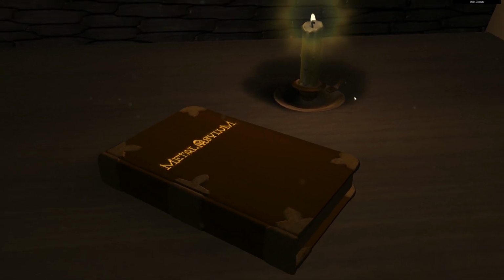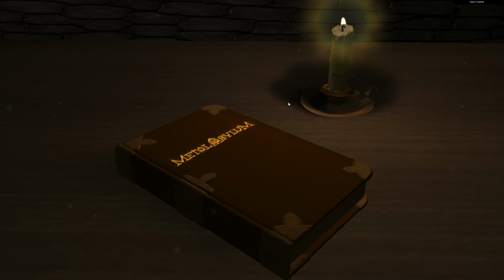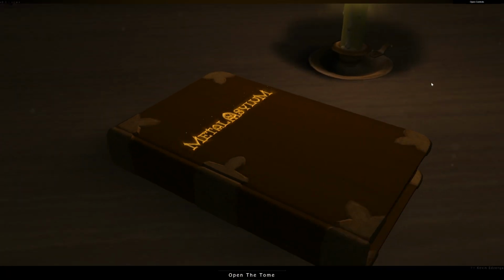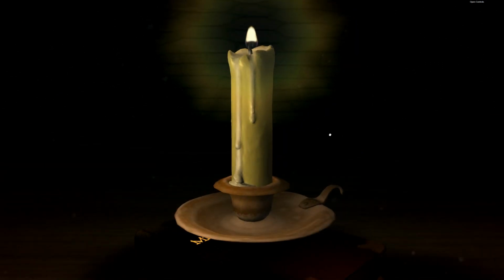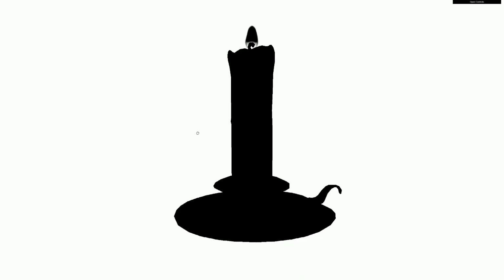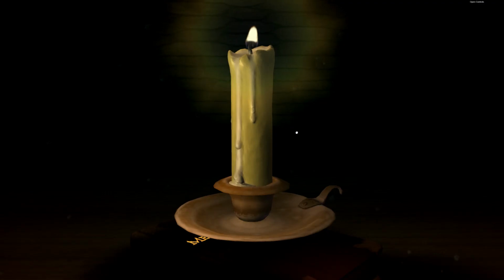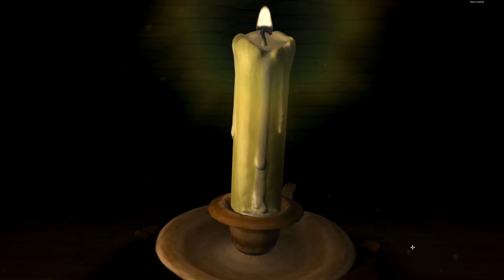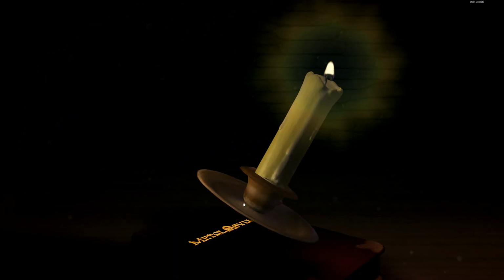Metal-Asylum.Net - Exploring the OpenGl Vert / Frag / Post Processing / Some Other Tech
Going over Vertex / Fragment / Post-Processing steps I've created for my website.
_The Candle Flame's shadows
_The glistening Metal Asylum text
_Main Menu background (Clicking on the Metal Asylum text)
_Looking closer at the Candle (Clicking on the candle)
_The matrix math mentality around an Object Latch'ed to the camera and particle Sprite Atlas

(Right after getting back from a day in the city. A little dry mouth.
I should have had some water before this haha.)